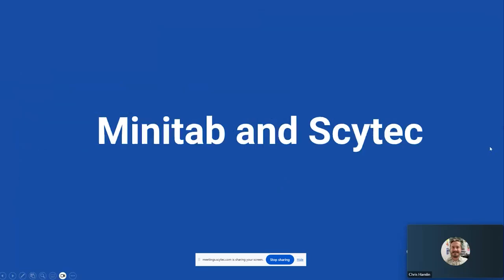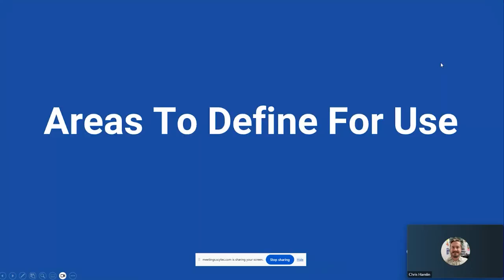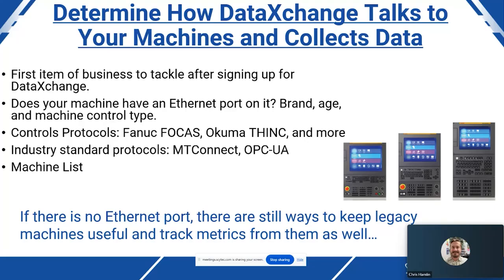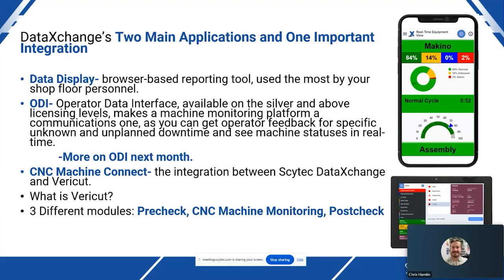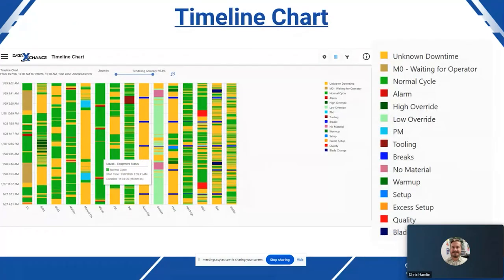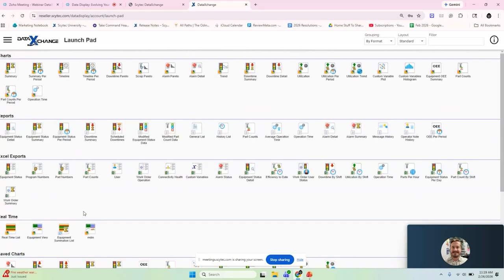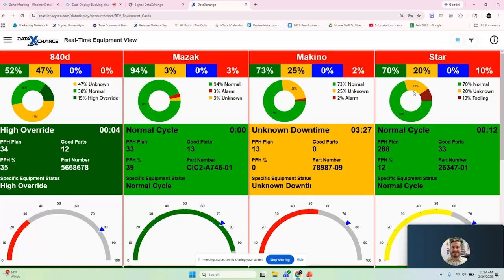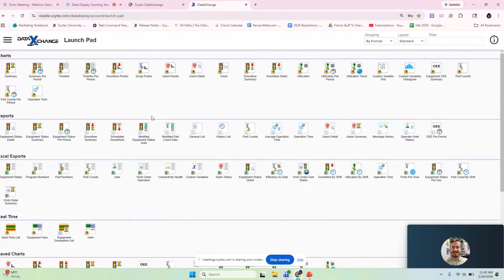Scytec DataXchange Webinar Data Display Evolving Your Shop Floor with The Modern Smart Factory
Data Display is a powerful reporting and visualization monitoring tool that elevates your entire manufacturing experience. Over the past few years, Data Display has received numerous enhancements designed to deliver clearer insights, faster decision-making, and a smoother workflow for your shop floor. In this Scytec DataXchange webinar, we’ll take you on a focused, hands-on deep dive into the newest capabilities of Data Display, showcasing features you may already use as well as advanced tools you might not know exist. Expect minimal slides and maximum live demonstration as we show how Data Display can transform the way you view performance, respond to downtime, and drive improvement across your operation.